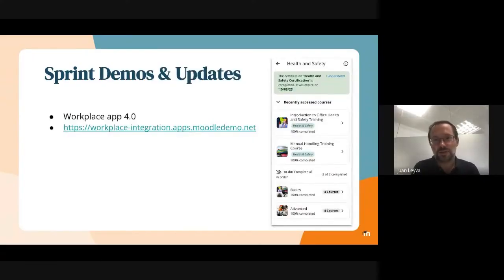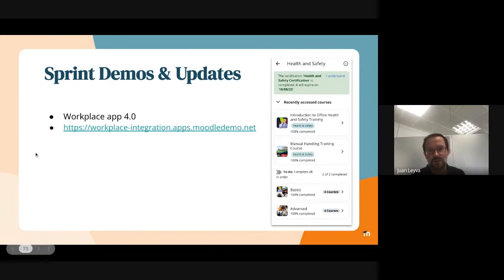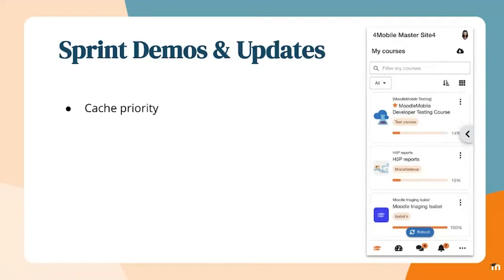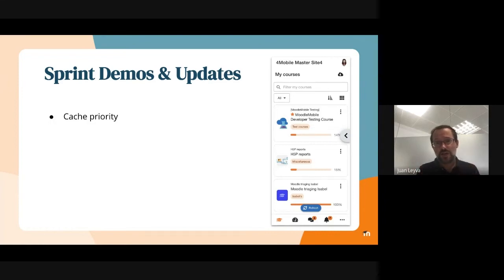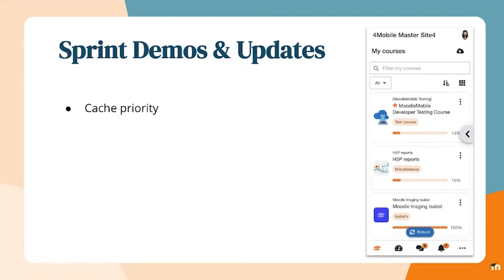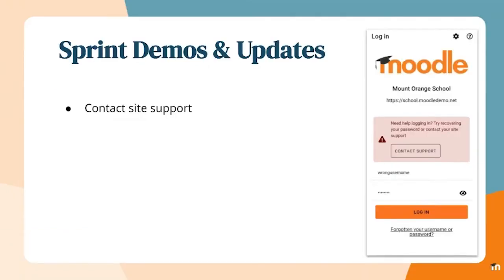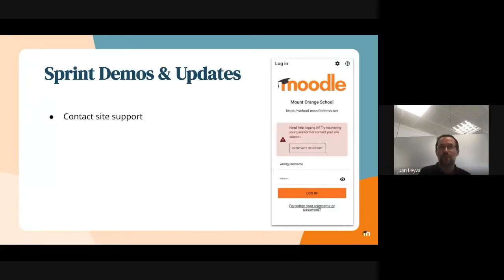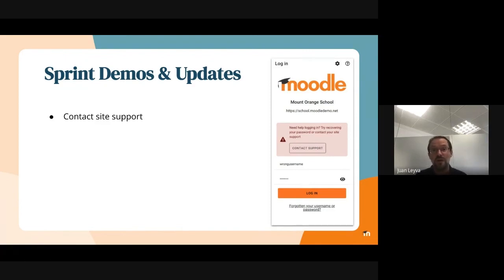Showcase Short | Moodle App Workplace 4.0 and a new Moodle App feature!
Watch the Showcase Short, Moodle App Workplace 4.0 and a new Moodle App feature, from the October 2022 Sprint Showcase.